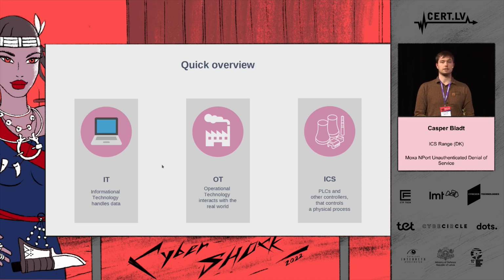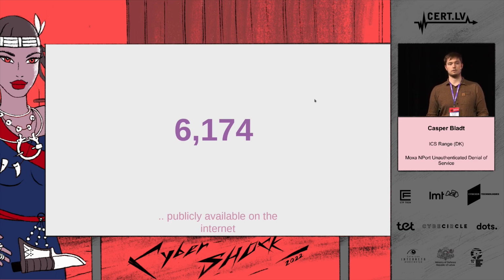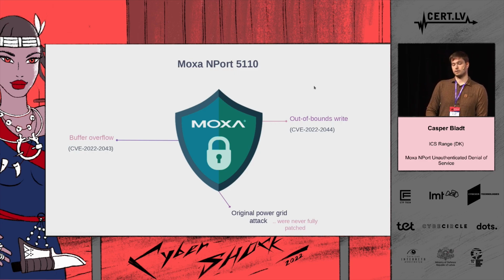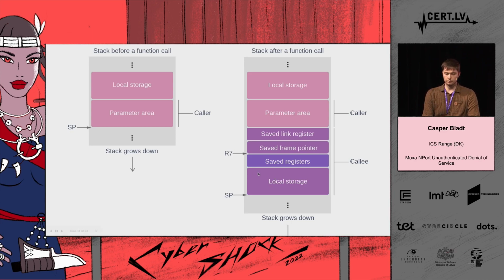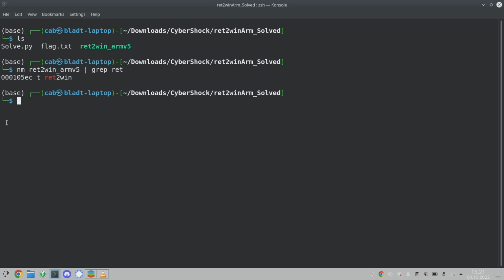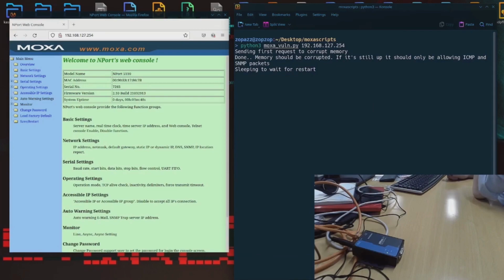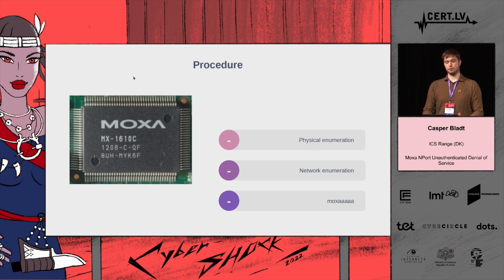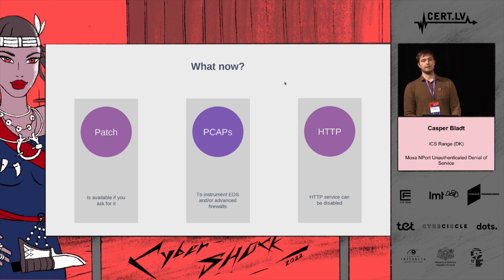Casper Bladt, CyberShock (DAY 1)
The "CyberShock" is a technical track of the conference "CyberChess 2022" which is organised by CERT.LV and the Latvian Internet Association (LIA) in close cooperation with the Ministry of Defence of the Republic of Latvia, LMT, dots, Tet, Cyber Circle, Cybexer Technologies and CTF Tech.

Date of recording: OCT 4, 2022

Speaker: Casper Bladt, ICS Range, Technical Lead

Topic: "Moxa NPort Unauthenticated Denial of Service"

A critical DoS vulnerability was found in the Moxa NPort product, and in this presentation, I will cover how we approached the product and how we found the vulnerability. I will talk on how this vulnerability in theory could be escalated to remote code execution. I get into the potential impact of this vulnerability and how we worked with the vendor to have it fixed.